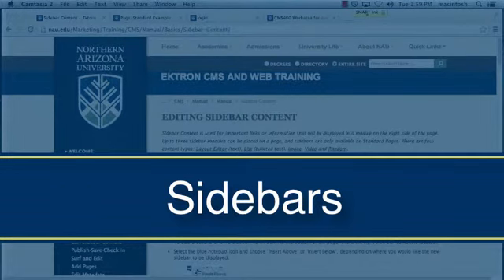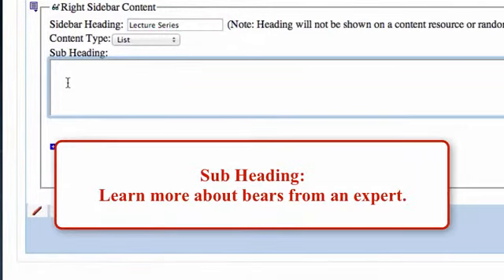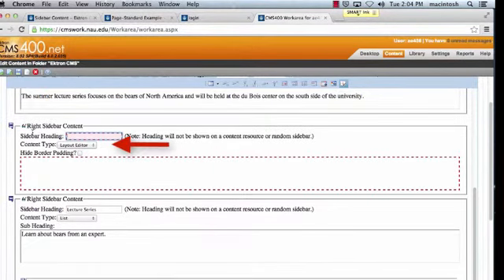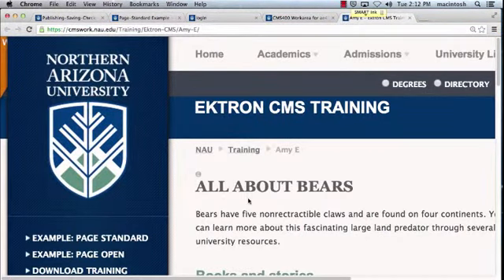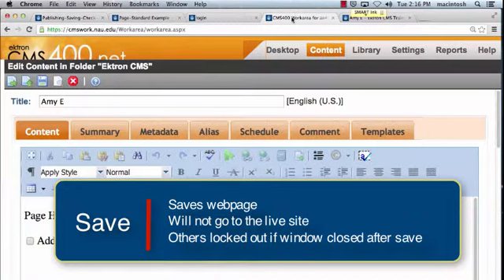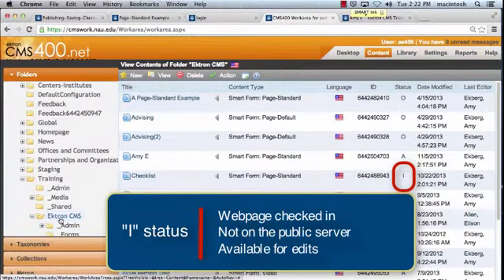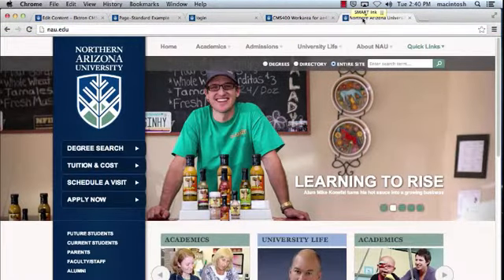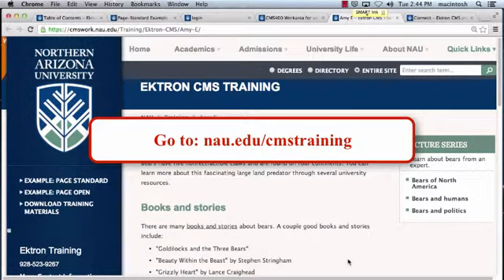Ektron CMS Basic Training: Part 3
Table of Contents:

00:00 - Sidebars
03:33 - Publish, Check-In and Save
06:21 - Page status
07:50 - Surf and edit
09:34 - Complete training